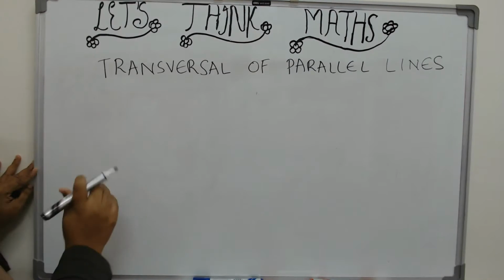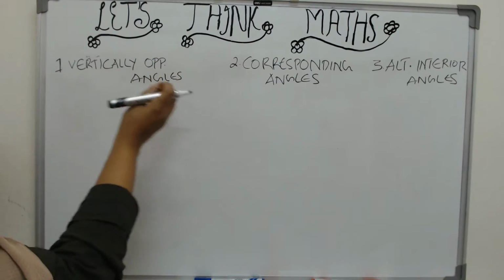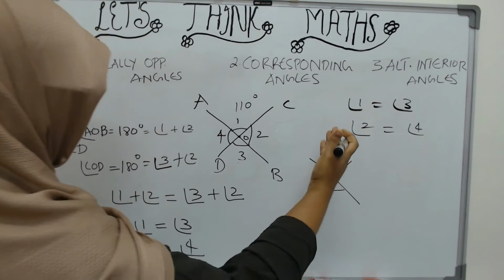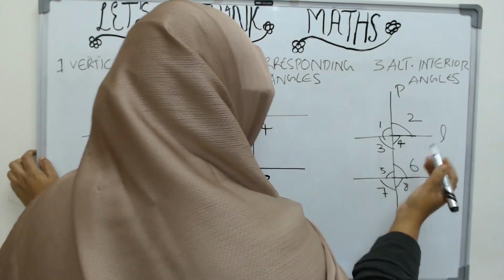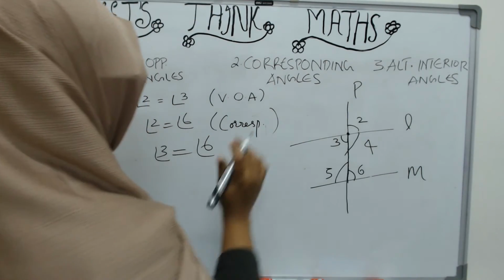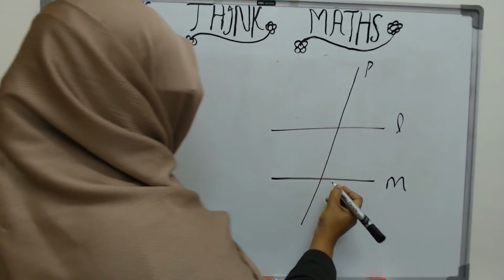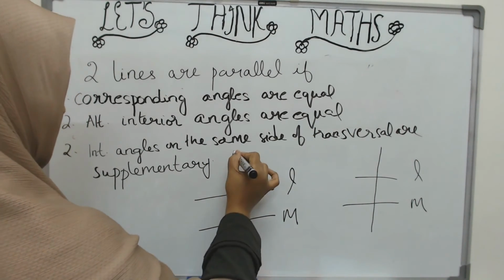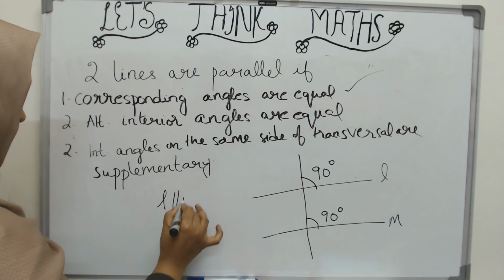Transversal of Parallel Lines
This is the concluding chapter of the transversal. Please send your queries and suggestions in the comment box.
We look forward to hearing from you.